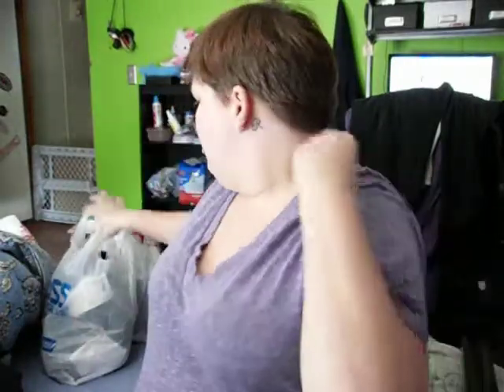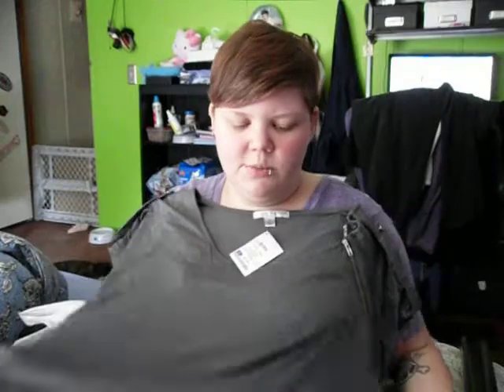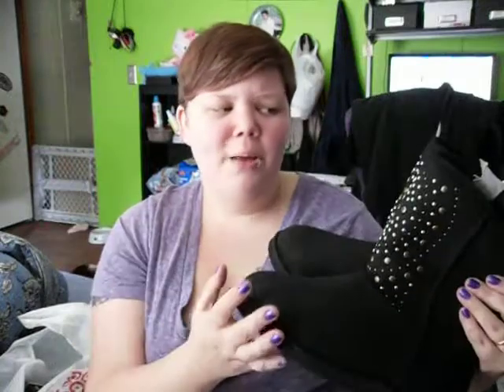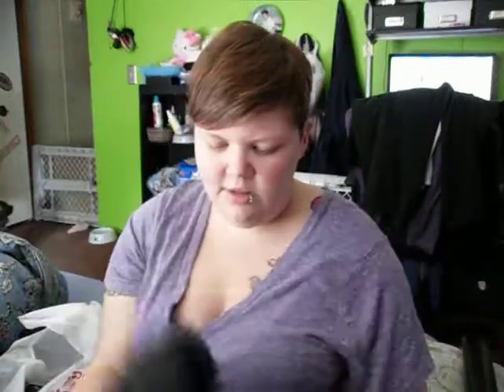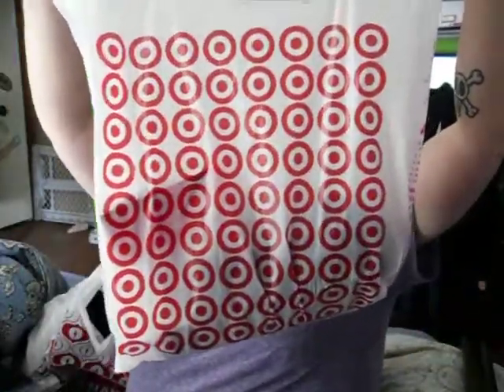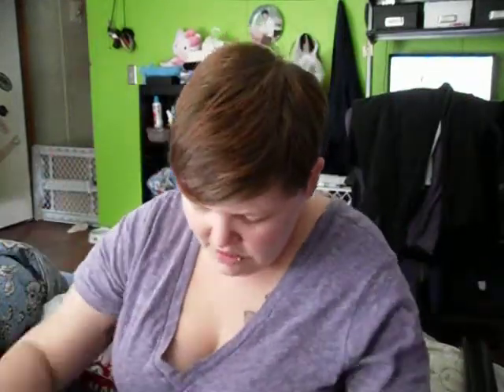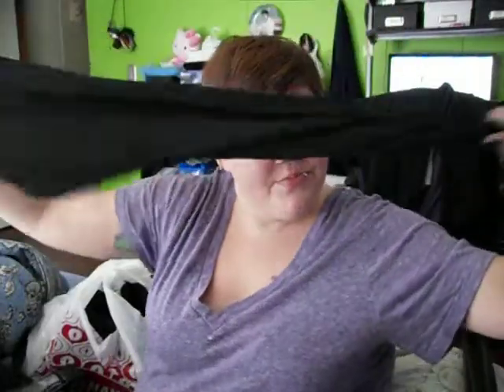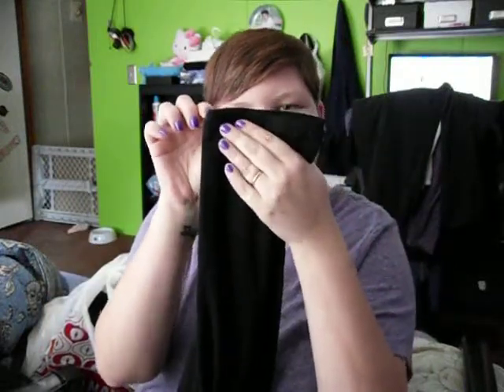New Haul Video ! Target, Ross & Old Navy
Yay shopping !

This video is in no way sponsored or endorsed by the companies or brands I show in this video.